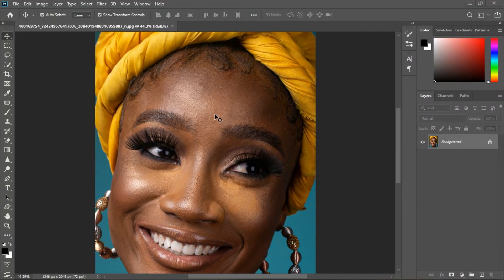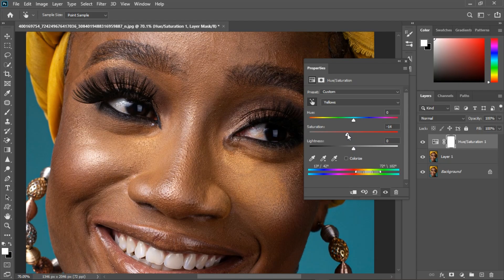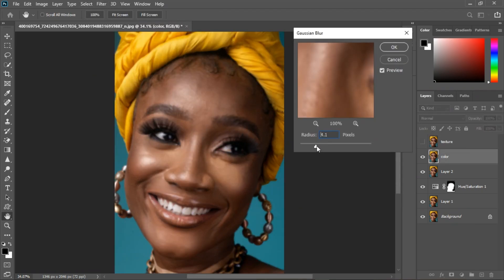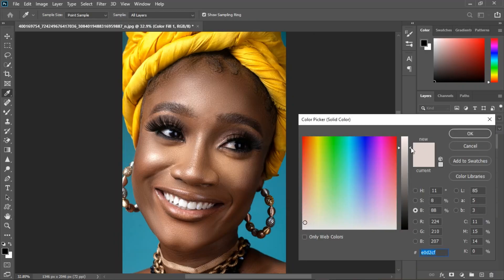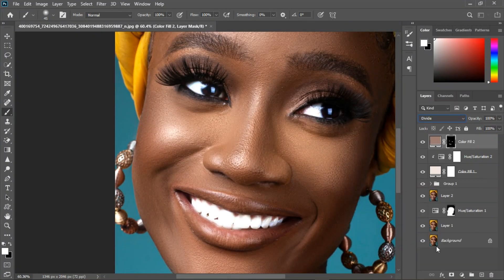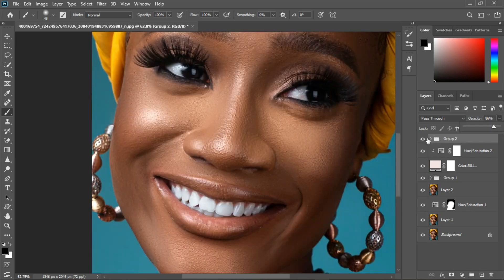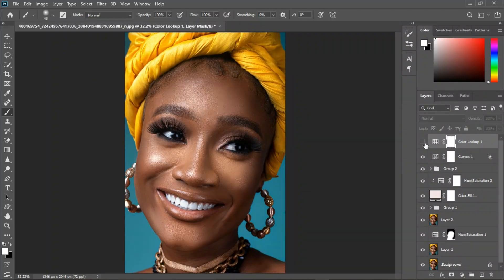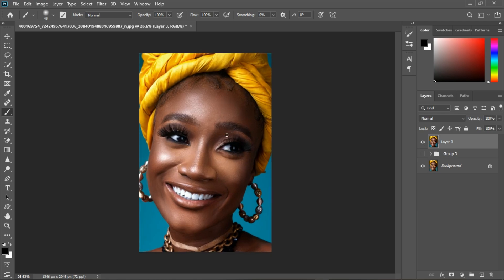4 Easy Pre- and Post-Skin Retouching Steps to Get Pro-Level Edits—Photoshop Tutorial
Check out five steps we can use before and after working on texture and tone, which is also called frequency separation. In this video, we are going to cover color correction that should be done and facial adjustment, which are our pre-steps, as well as alignment, color grading, and others as our post-steps.